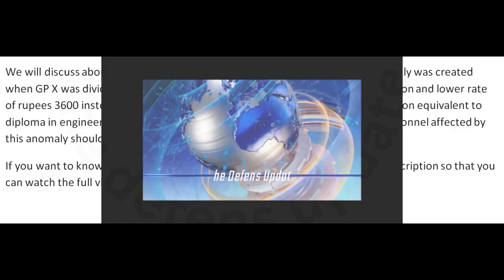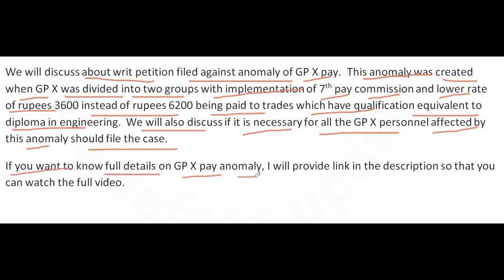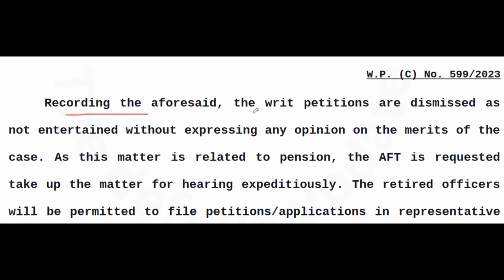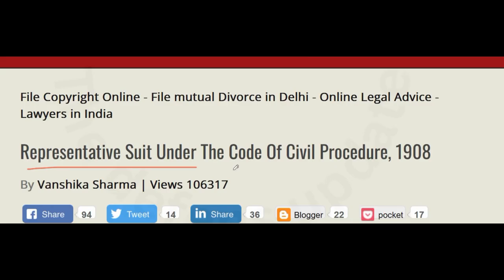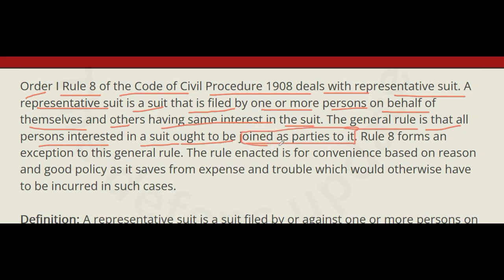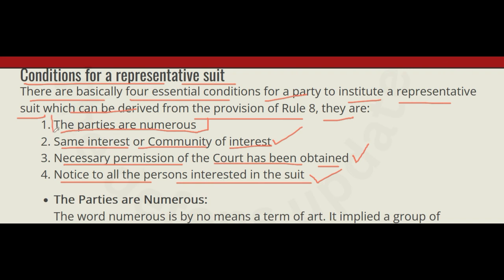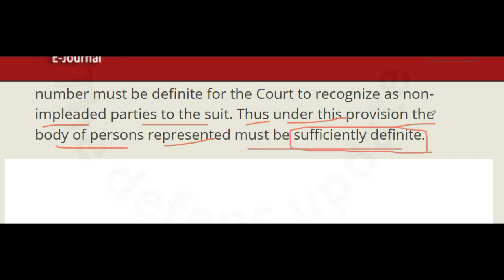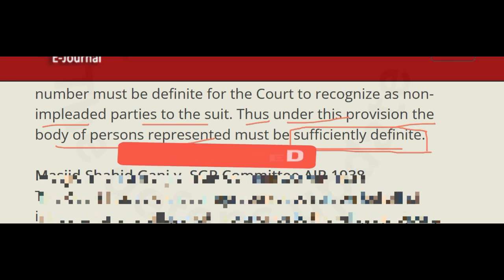GP X pay anomaly writ in supreme court|who should file the case in AFT|representative suit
GP X pay anomaly, how anomaly could have been avoided, anomaly explained A to Z
the defens update

what is group x and y in air force
what is group x in air force
gp x pay
gp x pay anomalies
gp x pay anomalies 3600 versus
gp x pay for defence
x gp pay for army
x group pay per month
x group pay how much
x group air force
x group pay
air force x group salary per month
what is x pay
x group pay anomalies
MSP 15500 GP x diploma total pension
GP x diploma with 15500 MSP
MSP 15500 with GP x diploma
MSP 15500 GP x diploma
GP x diploma
military service pay GP x diploma
Military service pay GP x
GP x military service pay
GP x with military service pay
Group x with military service pay
military servcice pay with GP x diploma
Military service pay dipolma with gp x
GP x pay with 100% disability pension
GP x 100% disability pension
100% disability gp x pension
GP x pension
MSP 100% disability gp x pension
MSP 100% disability gp x
x pay
gp x pay anomaly
anomaly explained
gp x pay anomaly explained
how it could have been avoided
anomaly
x pay
gp x
have been avoided
defence update
pensioner
gp x pensioner
pay commission report
pensioners
gp x pay 6200
x group pay
anomalies
what is x group pay